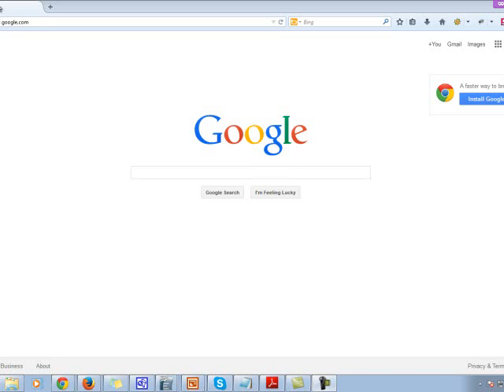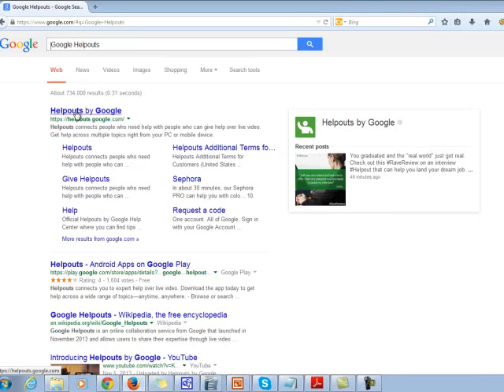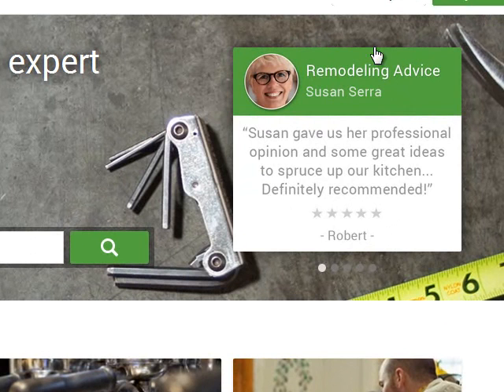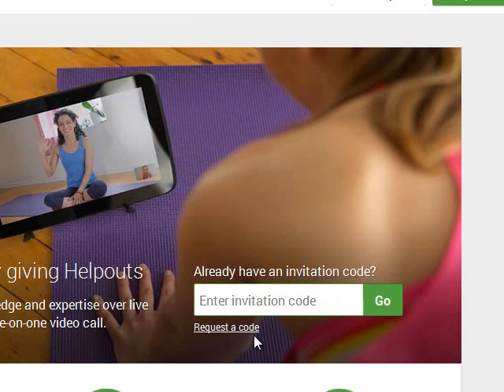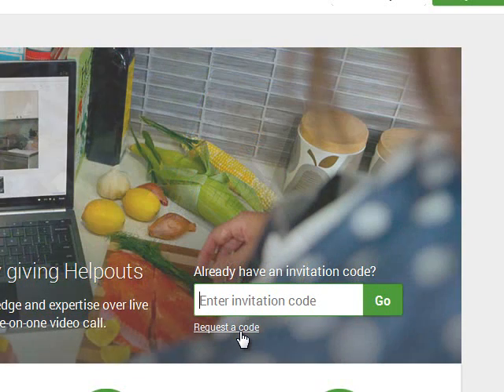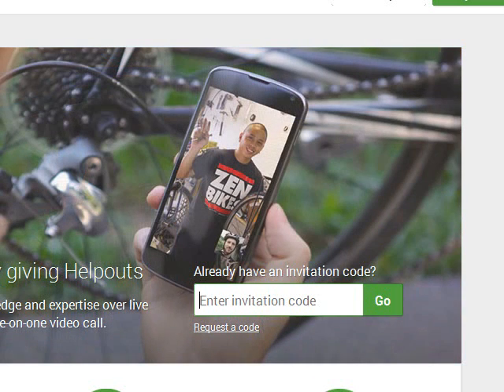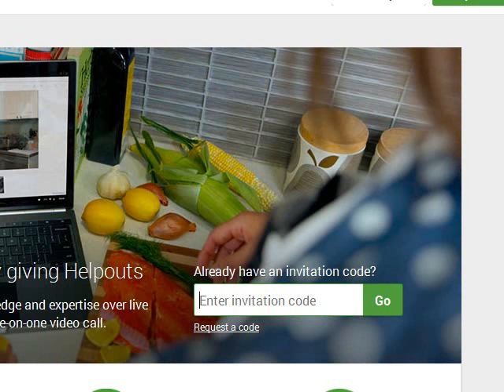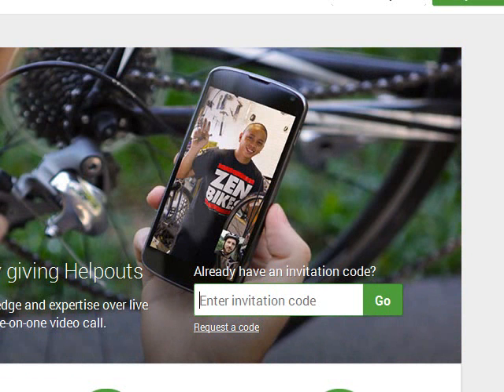Getting Started With Google Helpouts Video 1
Getting Started With Google Helpouts

This is the first video in a series on using Google Helpouts To Build Lists and Make Money.

This video covers:

How To Sign Up To Give Google Helpouts - Request An Invitation Code
How To Give Google Helpouts If You Are Outside The US

In this series we will be looking at how to use Google Helpouts for Marketing.  We will be cover SEO strategies using Google Plus (Google +) as well as list building, traffic generation, and Internet Marketing.

The Google Helpouts platform allows us a unique opportunity to find a targeted audience, and it's connection to Google Plus pages and the Google Plus Hangouts platform provide unique SEO opportunities for making money online.